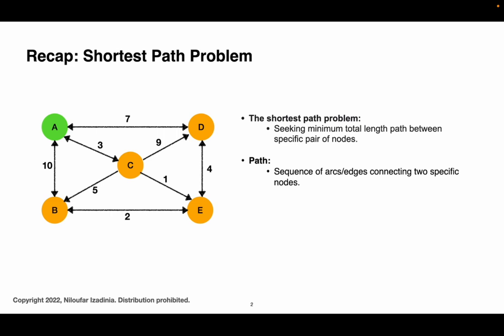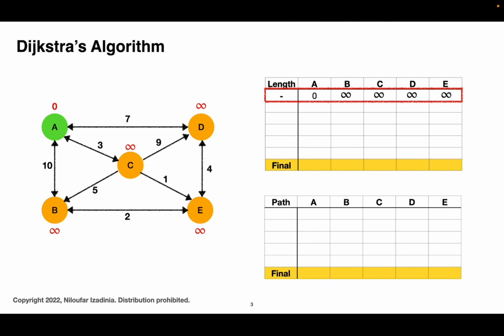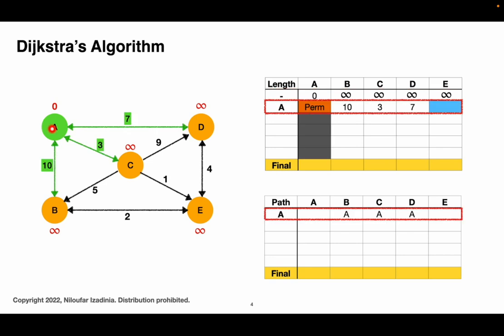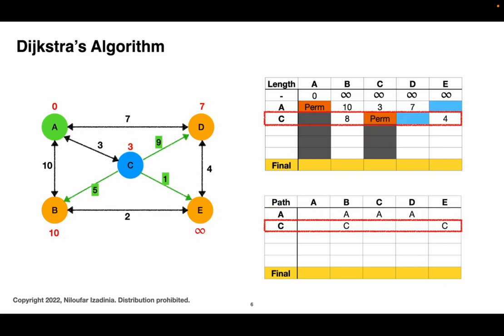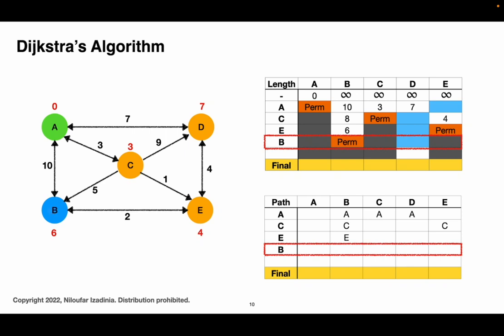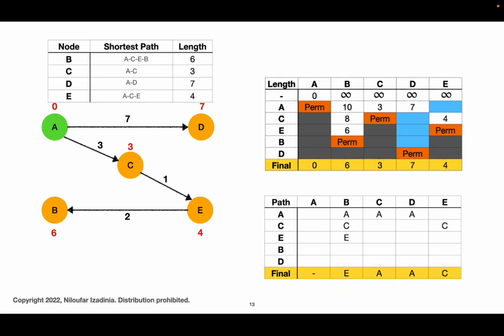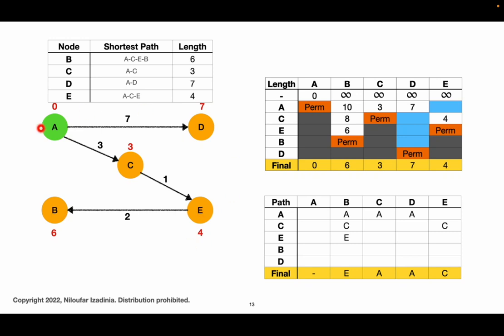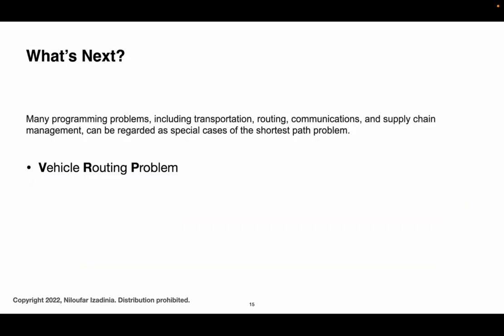Dijkstra's Algorithm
This is an explanation to Dijkstra's Algorithm that is used to solve shortest path problem.